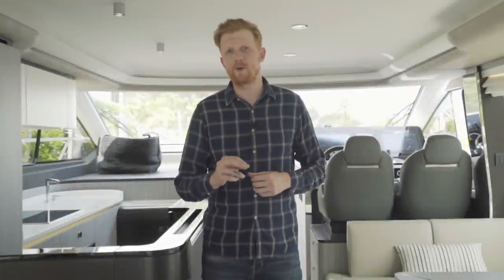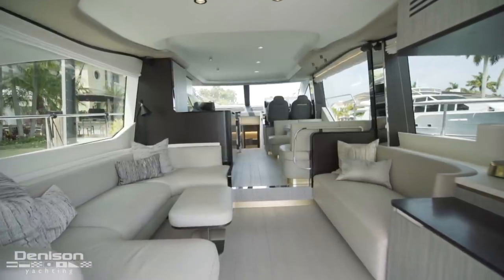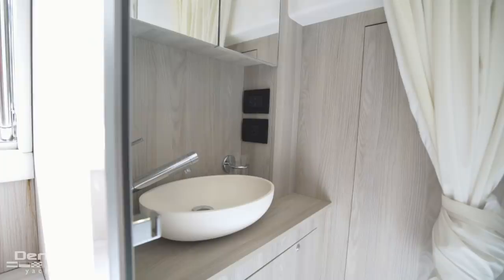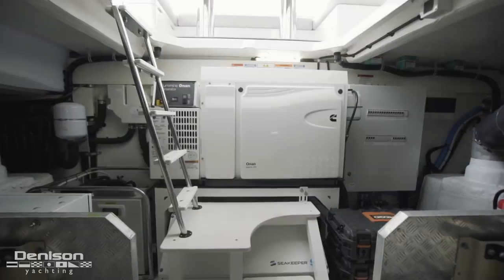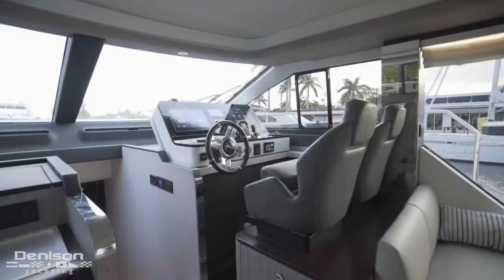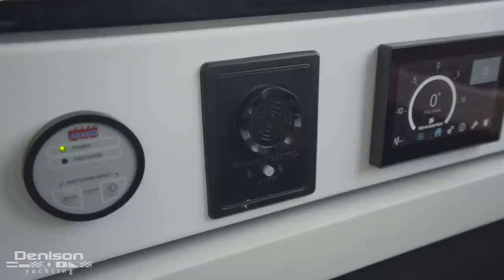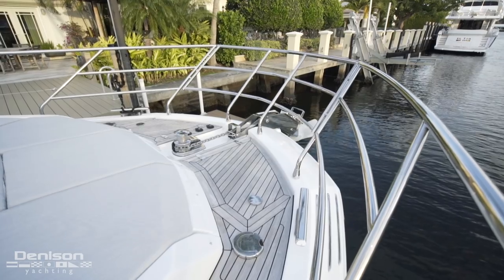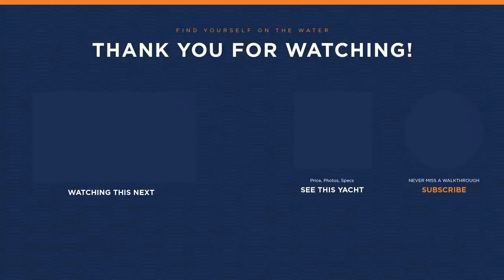60 Azimut Motoryacht 2019 Walkthrough [$1,995,000]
60' Azimut 2019 [LOS CONDORES]

LOS CONDORES  is a 2019 Azimut 60 Flybridge built with entertaining and comfort in mind. She offers elegance, space, agility, and natural light flooding through large salon windows.  She has  ample seating throughout the boat that will allow you to enjoy meals and relaxation in a variety of locations.

The owner of LOS CONDORES has decided to transition into another yacht.  He bought the 60' to enjoy the waters off of south Florida and the Bahamas.

Her Seakeeper Gyro Stabilizer provides comfort for nights at anchor and the 25knot cruising speed ensures a quick trip to the desired destination.

Her 3-stateroom layout offers comfort for the entire family and if needed the fourth cabin back aft allows for additional guests or for a Crew of two.

LOS CONDORES is in like-new condition with extremely low engine hours and is ready to be sold.

*The Williams Tender is not included in the sale of the vessel.

0:00 Introduction
2:40 Swim Platform
3:29 Crew Accommodations
3:44 Aft Deck
5:11 Engine Room
5:40 Salon
6:24 Galley
7:16 Lower Helm
8:27 Master Stateroom
9:16 Guest Staterooms
9:56 Bow
10:38 Flybridge + Upper Helm
12:10 Outro